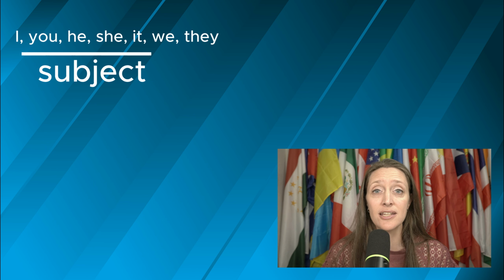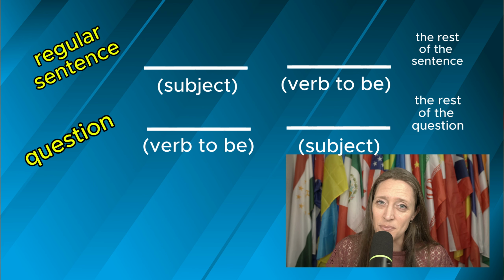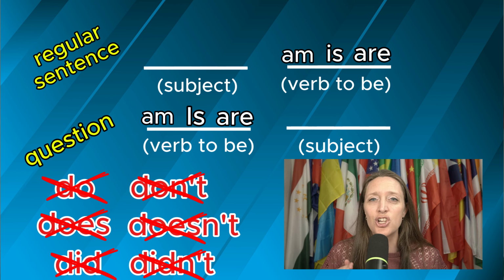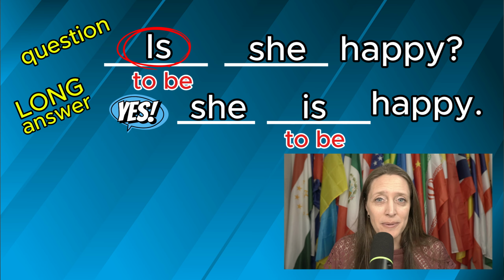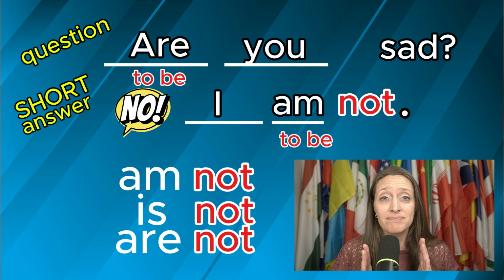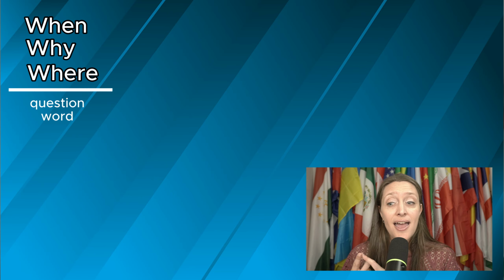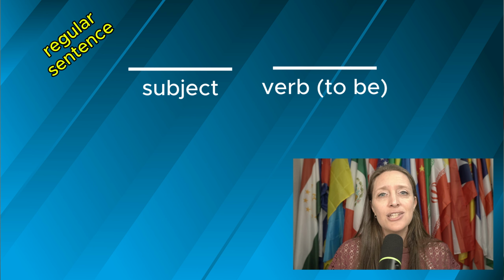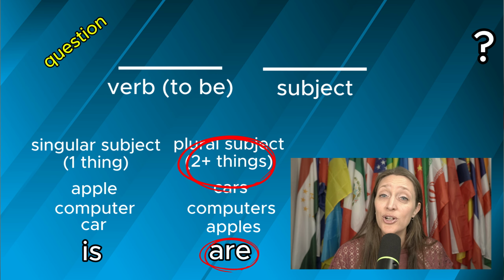questions with to be, am, is, are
Learn how to make present tense questions with the verb "to be" in this simple English lesson for beginners. In this video, we practice using "am," "is," and "are" to form clear and correct questions in English. I explain step by step with easy examples so you can understand quickly and start asking questions in English with confidence. Whether you are just starting to learn English or want to review the basics, this lesson will help you improve your grammar, pronunciation, and speaking skills. Watch until the end to practice with me and get more comfortable using the verb "to be" in everyday conversations.